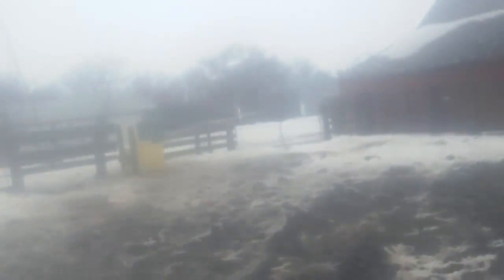SHTF/Christmas 2016 ice storm/blizzard /SD/horses/pts 3/8